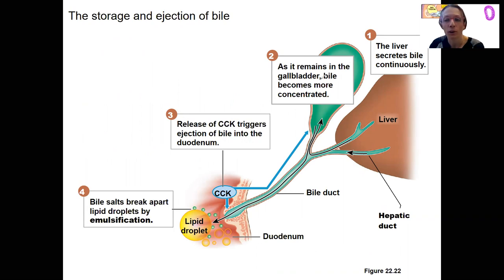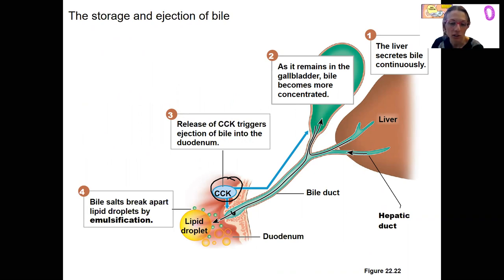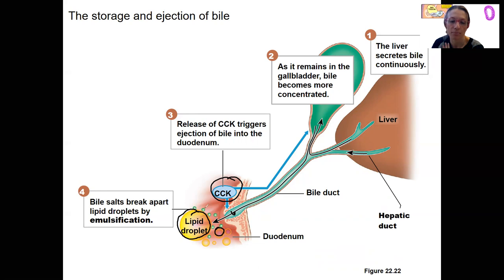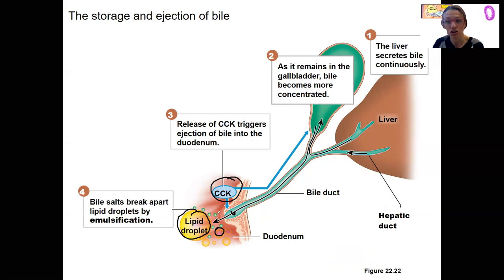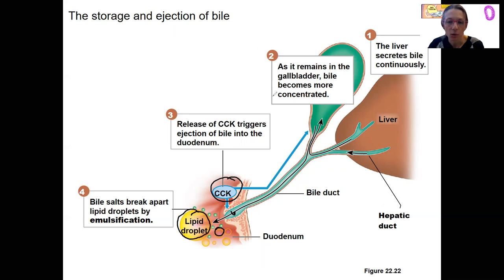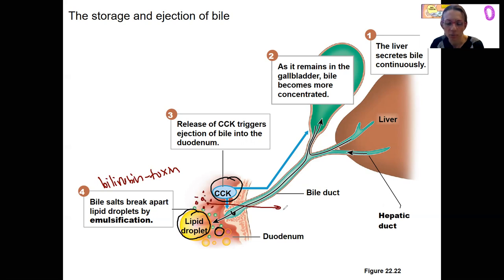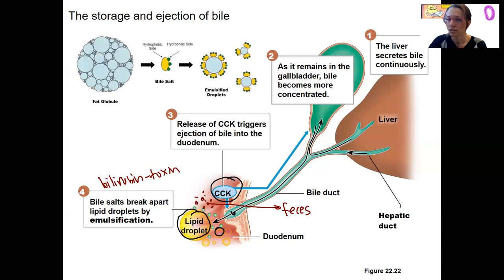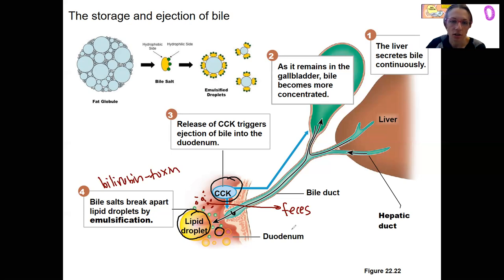11.7b BONUS! Regulation of bile release